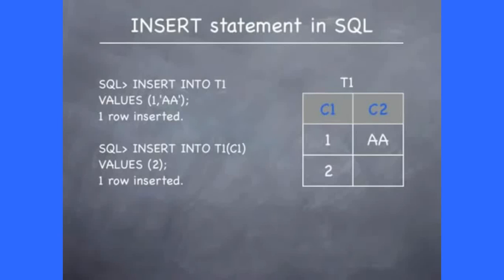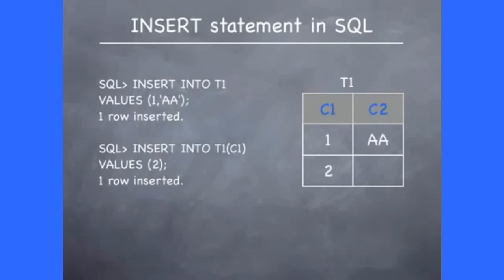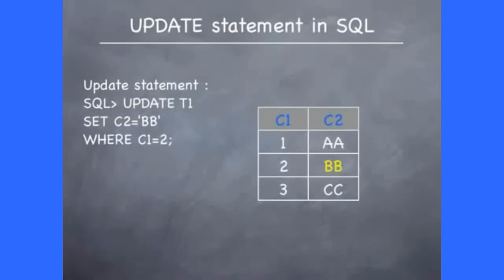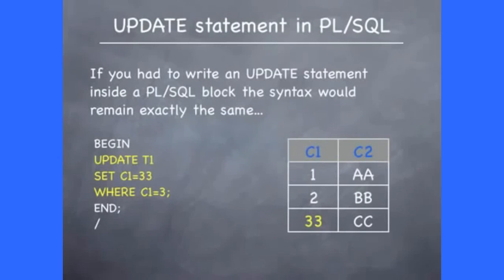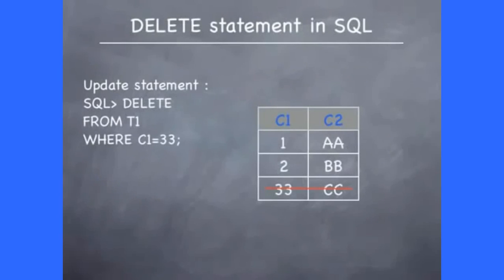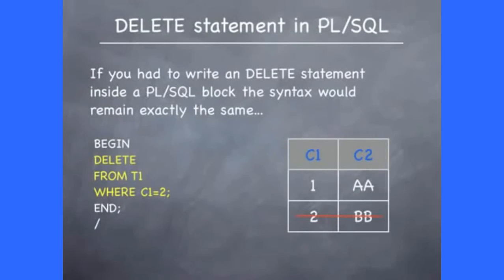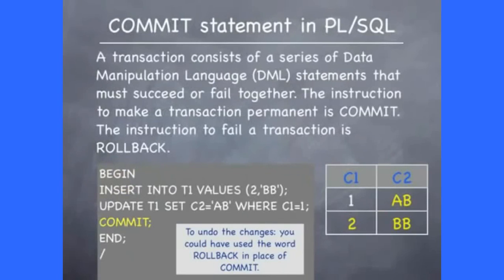PLSQL09 DML and TCL statements Theory